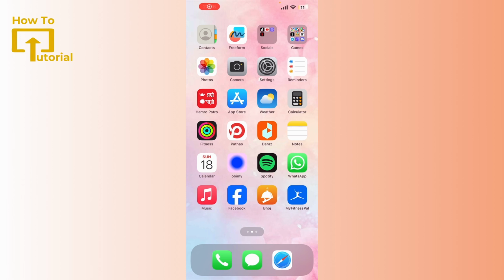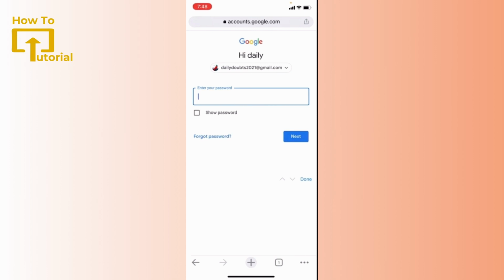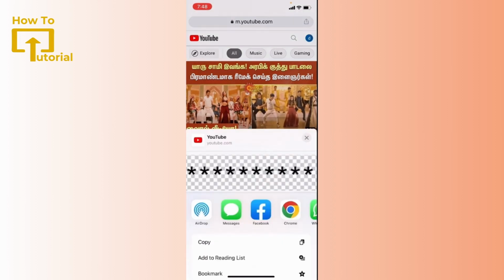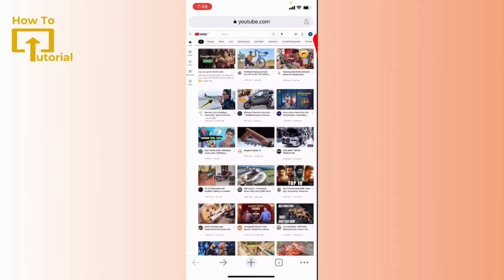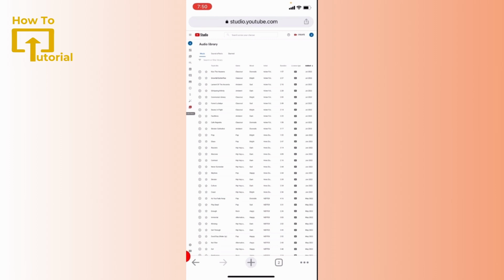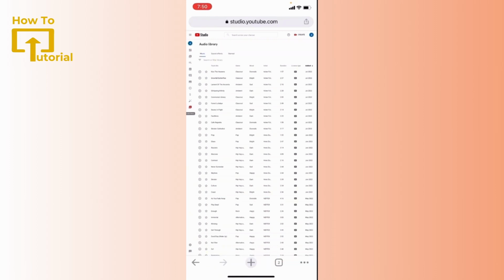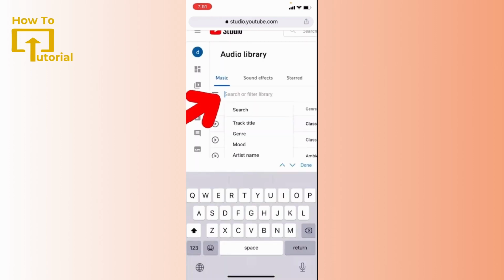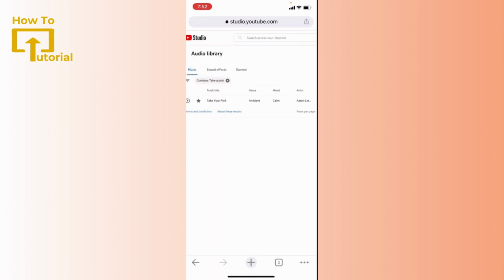How to Download Music From YouTube to MP3?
Tutorial on How to Download Music From YouTube to MP3. Download YouTube MP3 easily with the help of this tutorial video.

Want to save your favorite songs from YouTube to listen to offline? In this video, Login Helps shows you multiple safe and easy methods to download music from YouTube to MP3 format!

© Login Helps